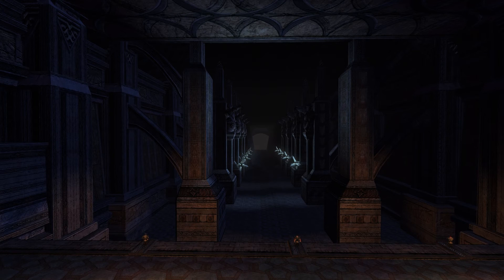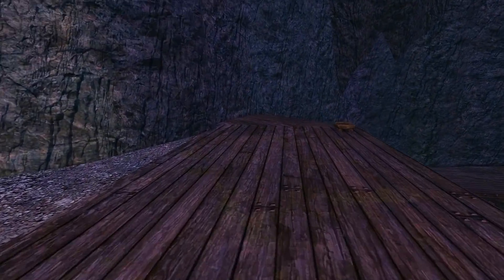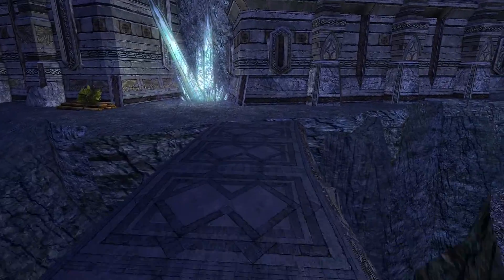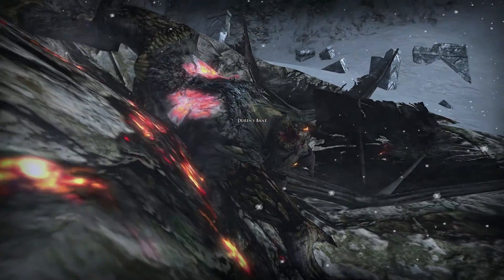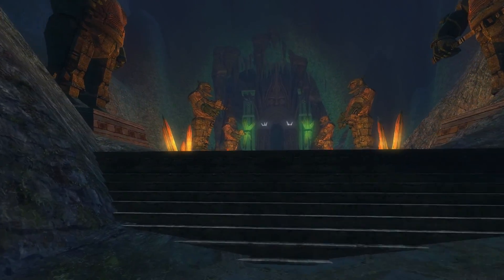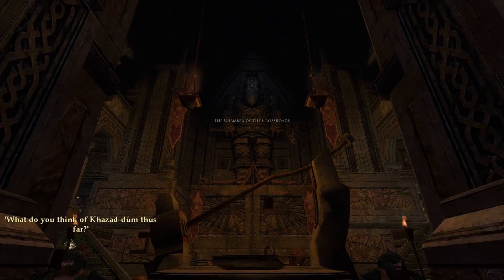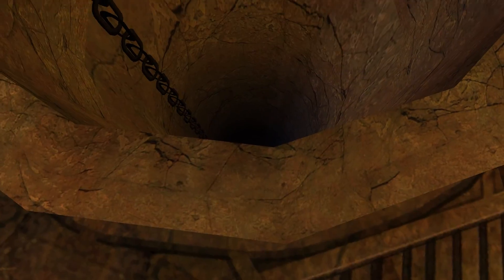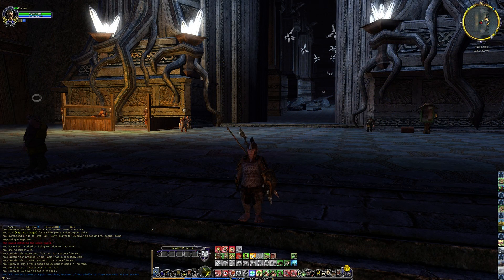LOTRO | S12 Episode 370: All Moria Deeds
★▬▬▬▬▬▬▬▬▬▬▬▬▬▬RG▬▬▬▬▬▬▬▬▬▬▬▬▬▬★

Is it possible to 100% an MMO? That is exactly what Renaissance Gaming attempts to do in this project. This series is split up into seasons. Each season covers every quest and every deed for one region. Join the fellowship and experience the best and most under-rated MMO of all times, The Lord of the Rings Online. You can find a spreadsheet that contains every quest, deed, and completion status for all regions of the game

★▬▬▬▬▬▬▬▬▬▬▬▬▬▬RG▬▬▬▬▬▬▬▬▬▬▬▬▬▬★

The only massively-multiplayer role-playing game set in J.R.R. Tokien's Middle-earth. Travel with your Fellowship in the fight against the forces of Sauron. Across the wide lands of Middle-earth, the Free Peoples must face the threatening Shadow growing in the East. All of Mordor is stirring as Sauron dispatches the Nazgûl to hunt for the Ring. The rumor of war brings forth many eager adventurers who will find their place among the great events of the Third Age.

0:00 Intro
8:04 Bulwarks of the Enemy
11:27 In the Footsteps of the Fellowship
15:27 The Great Delving
19:01 The Silvertine Lodes
21:00 Western Durin's Way
24:23 The Cliffs of Zirakzigil
25:19 Eastern Durin's Way
28:50 Zelem-melek
33:01 The Water-works
37:04 The Redhorn Lodes
40:02 The Flaming Deeps
43:08 Nud-melek
46:18 The Foundations of Stone
48:49 Reflections
51:04 Discovering Adventures in Zelem-melek
52:39 A Deep Well
53:02 The Pits of Moria
55:31 Deep-claw Slayer
55:48 Dragonet-slayer
56:04 Globsnaga-slayer
56:20 Goblin-slayer
56:36 Grodbog-slayer
56:52 Morroval-slayer
57:08 Nameless-slayer
57:24 Orc-slayer
57:40 Spider-slayer
57:56 Troll-slayer
58:21 Warg-slayer
58:37 Worm-slayer
58:53 Reputation Factions & Outro